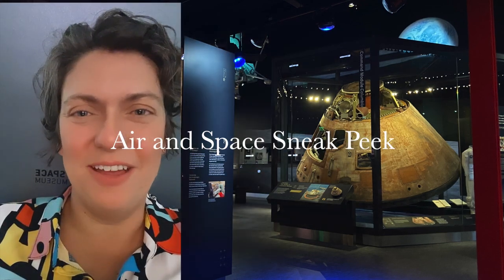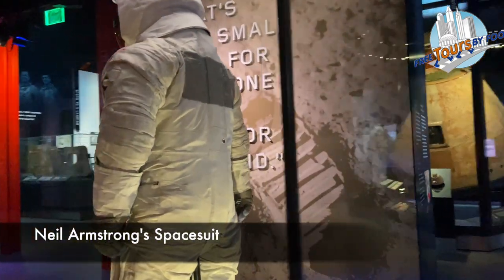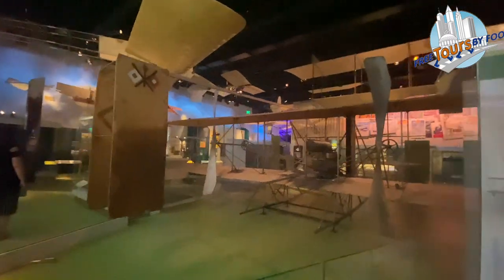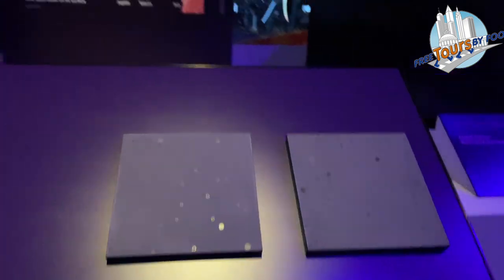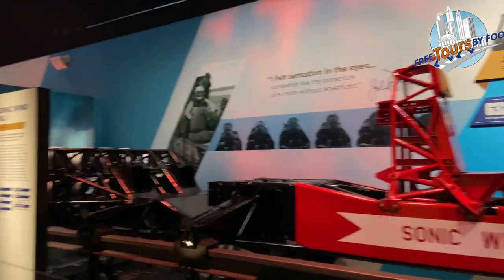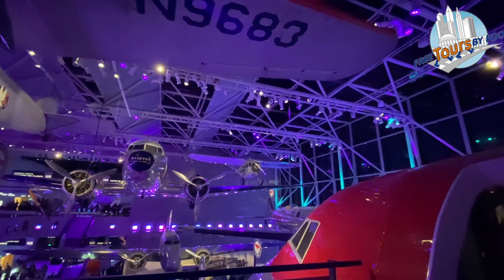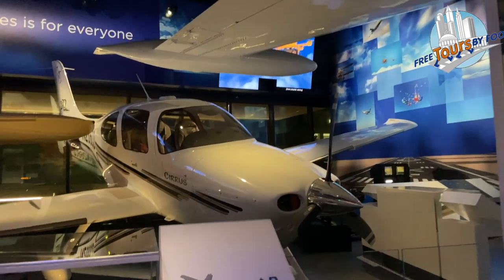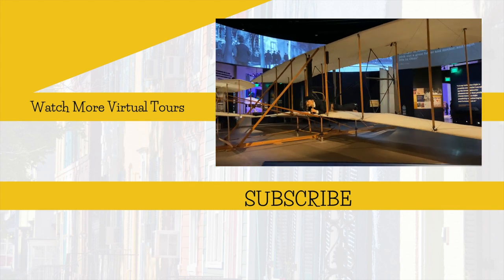Air & Space Museum: Sneak Peek at the *New* Museum!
The Smithsonian Air and Space Museum reopens after a long closure on October 14, 2022 - we got a sneak peek at the new exhibits.

Read more about visiting the museum, including how to get required timed tickets

VISITING WASHINGTON DC? Join us for a guided walk or look for our travel tips for DC to help plan your trip. Find out more

-Roland CS-10EM binaural mic (for 3D Audio Videos)
-Wireless Lavalier Mic (for guided videos)
-DJI Osmo Mobile Gimbal
-Zoom H1N Recorder